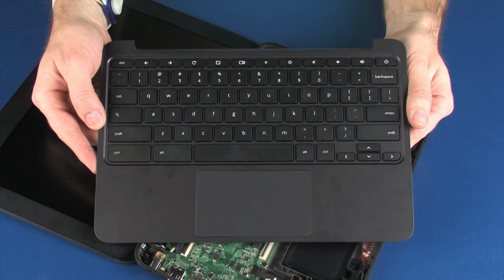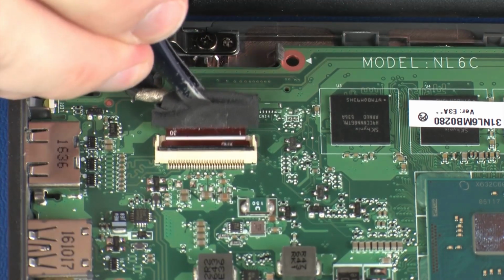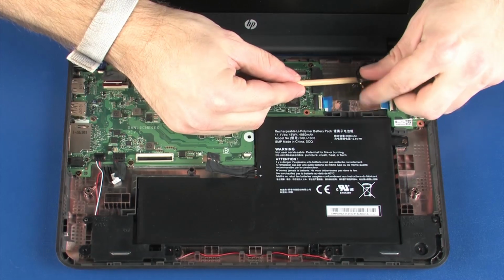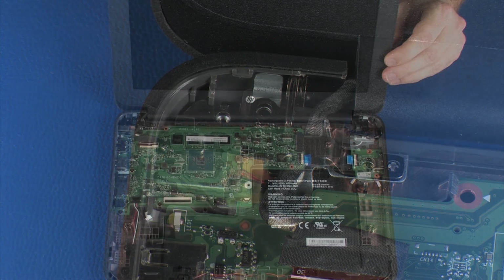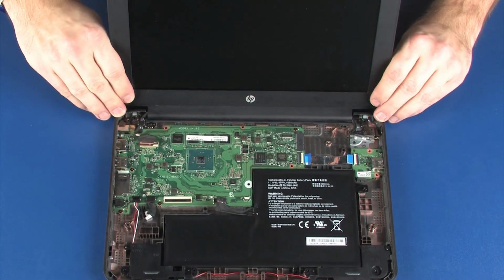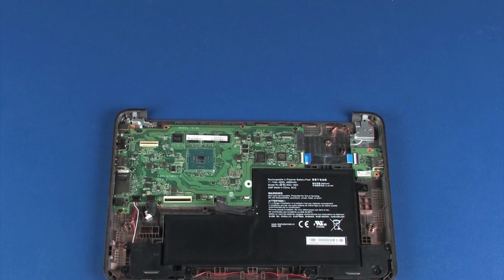Remove and Replace the Display Panel Assembly | HP Chromebook 11 G5 | HP Support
Learn how to remove and replace the display panel assembly on the HP Chromebook 11 G5.